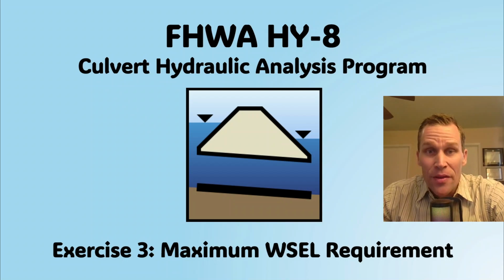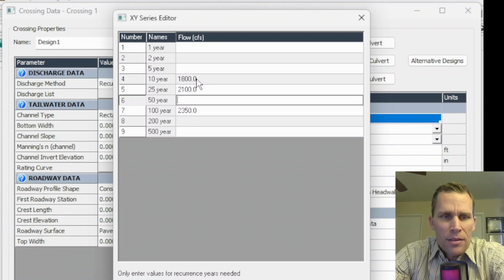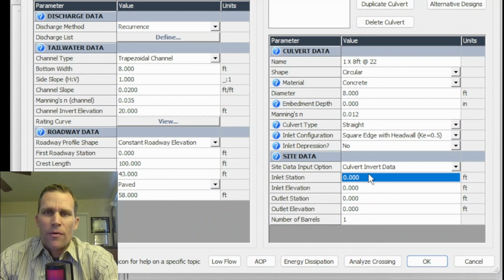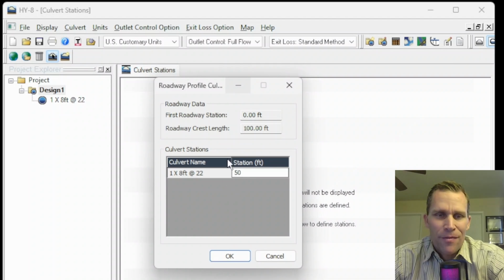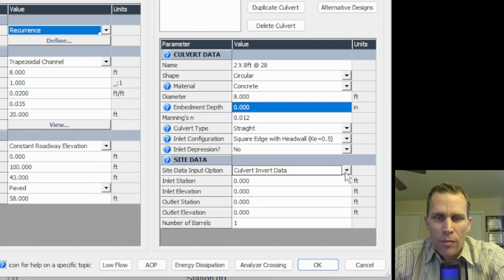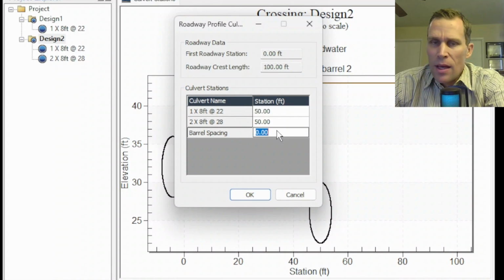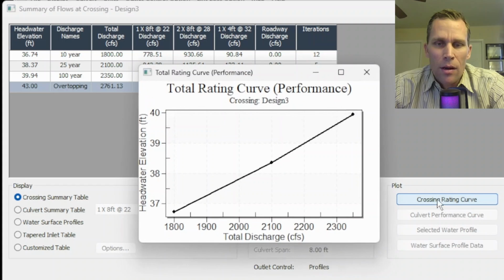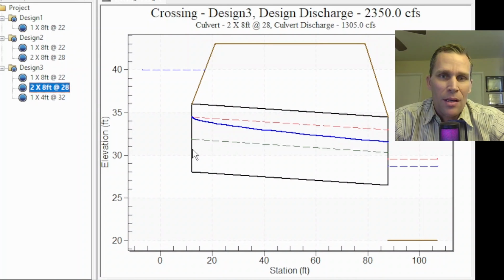FHWA HY-8 Exercise 3 - Maximum WSEL Requirement